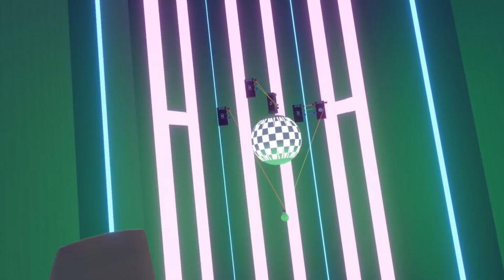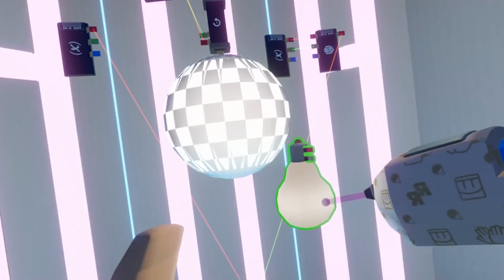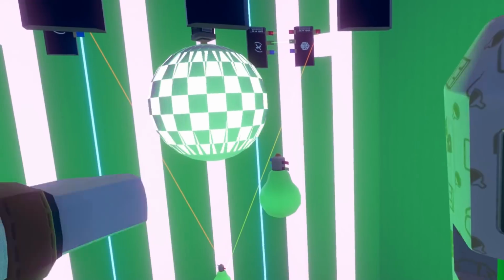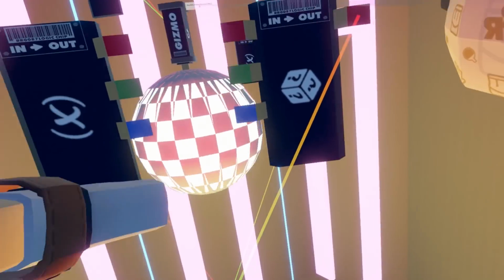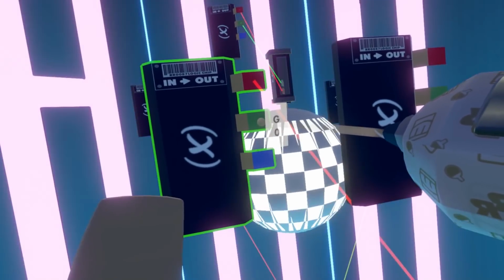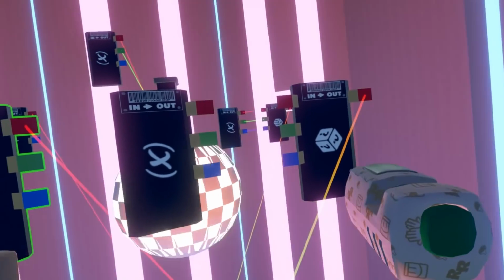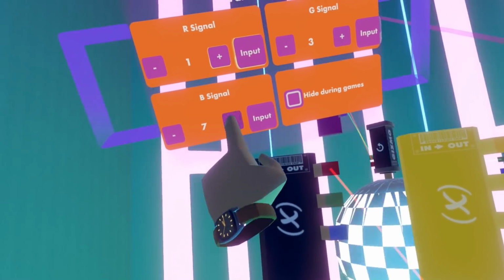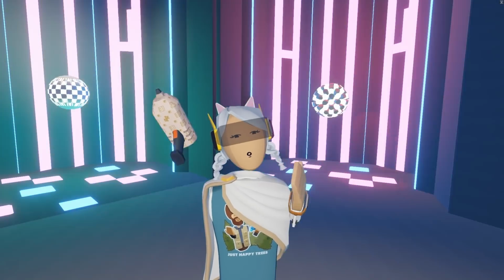How to Rec Room - Disco Lights Tutorial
Meriesa shows you how to build your own disco lights! Learn to build If you'd like us to feature your own community tutorial or tutorial ^roomname inside of Rec Room please post it in the Tutorials channel on our Discord!

Credit: Atlas for recording & Darvin for Disco lights